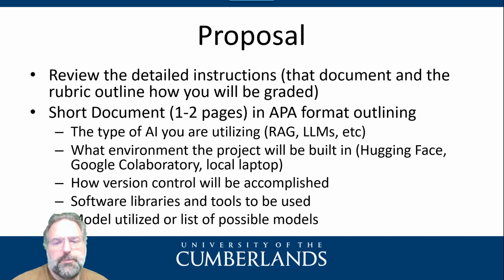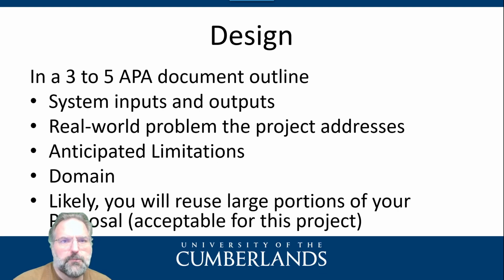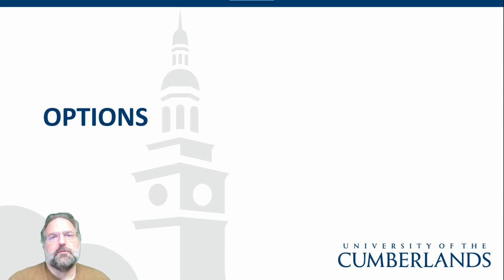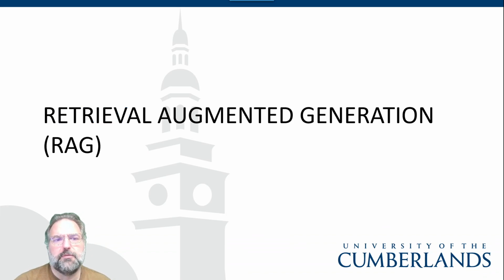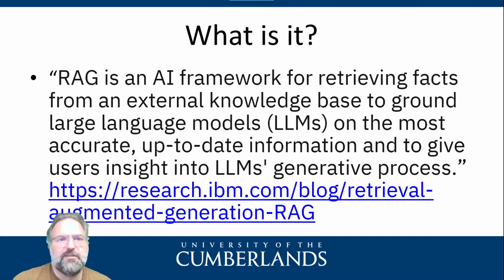MSAI 631 Group Project Overview 2024 02 17 19 49 58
Discussion of the Group Project for MSAI 631